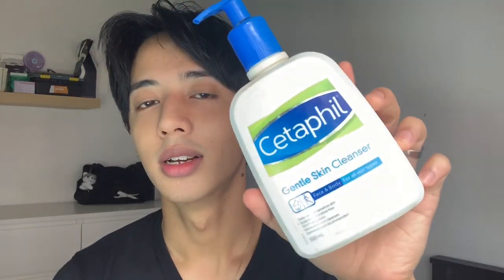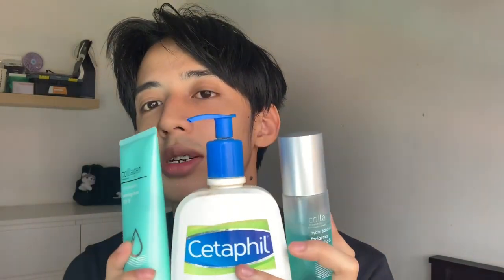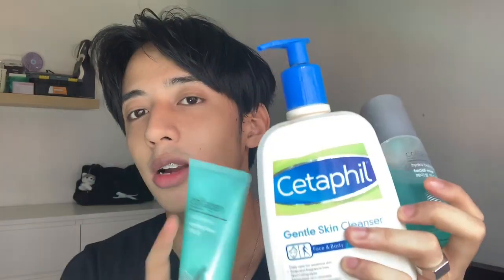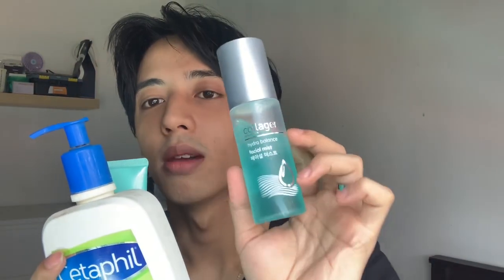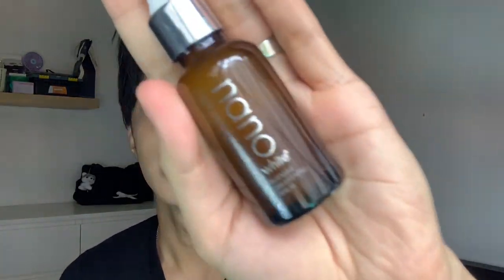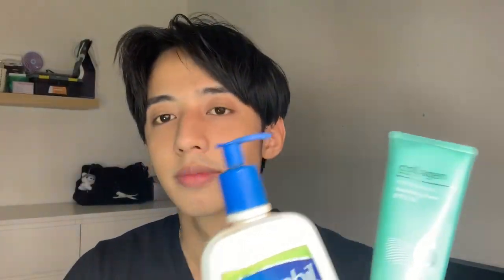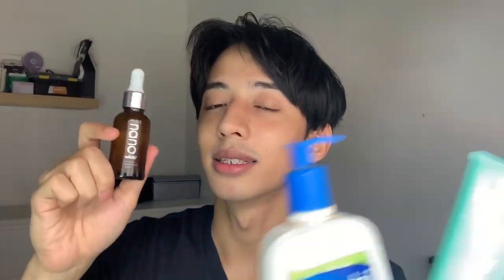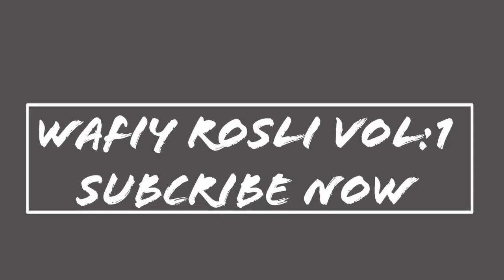SIMPLE ASIAN MODEL SKIN CARE | vlog;vol 1 WaFiYRosLi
HEY GUYS, This is my first youtube channel. please subscribes and show some love ❤️
simple skin care by me ✌🏻
LIKE the video if you love this video
DO COMMENT if you have anything to tell me.